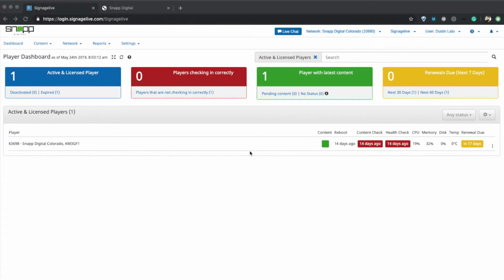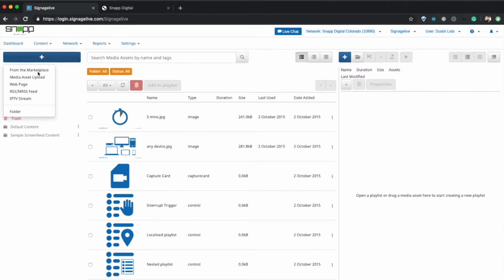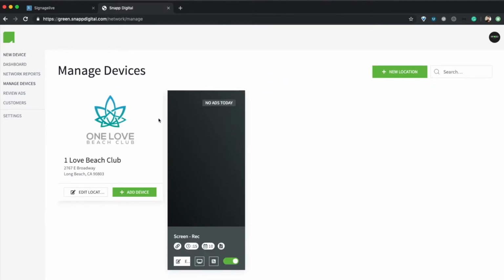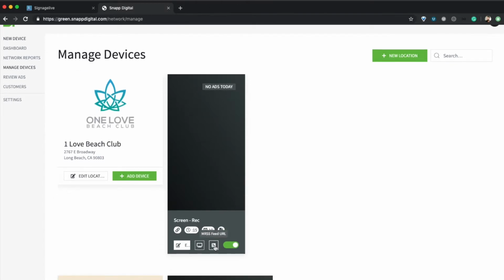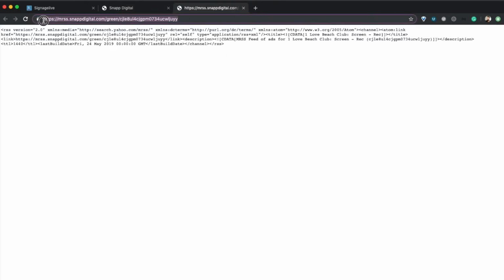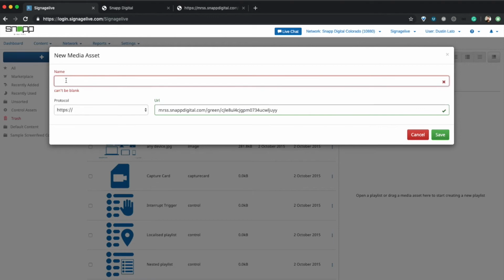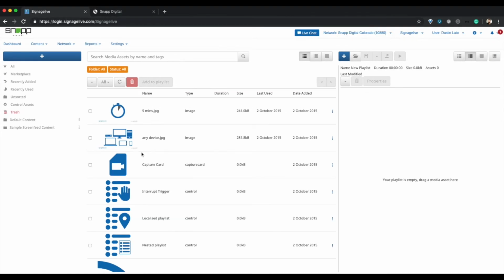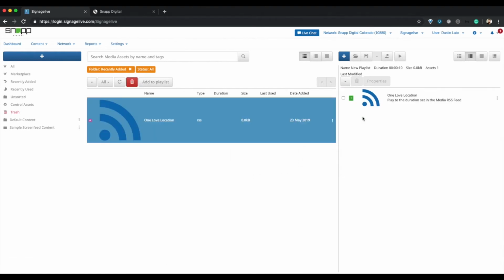Adding Snapp Digital MRSS Ad Feed to Signagelive Playlist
This tutorial will show Signagelive customers how to publish the Snapp Digital Advertisement MRSS feed to their players which will allow advertisers to have their paid content play in particular locations.